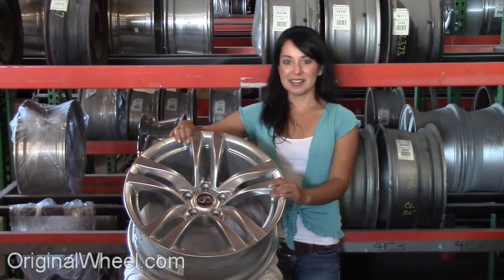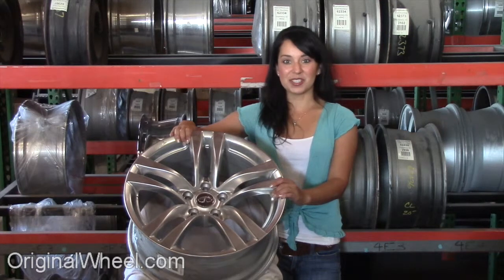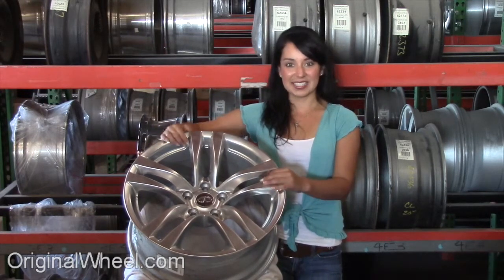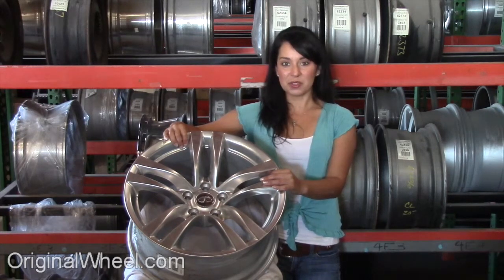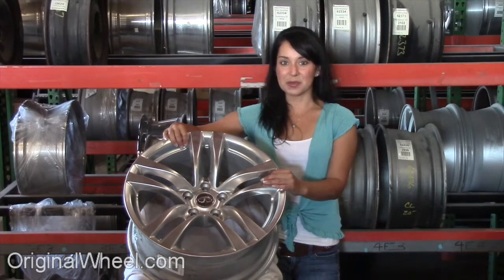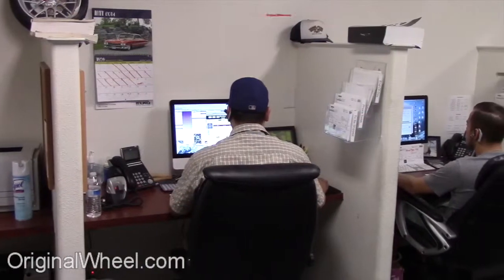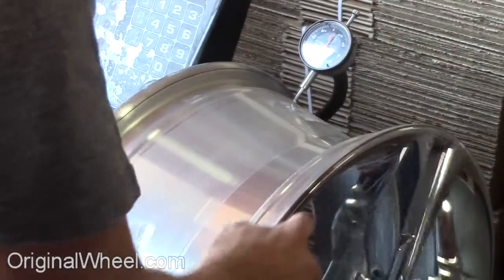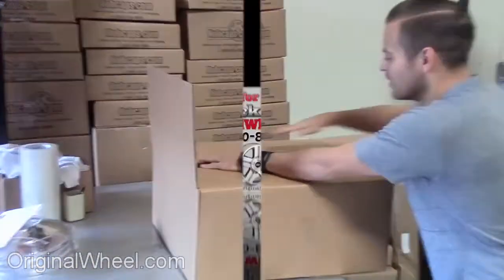Factory Original Infiniti FX Rims & OEM Infiniti FX Wheels – OriginalWheel.com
This video was created for all of you in search of Factory Original Infinity FX Wheels. Here at OriginalWheel.com we have a large stock of used Original Infiniti FX Rims. All of our OEM Infiniti FX Wheels leave our facility in like no condition free of dents and cracks. We hand inspect and package all of our orders to ensure only the highest quality used stock Infiniti FX Rim leaves our facility. We take pride in the quality of our Factory Original Infiniti FX Rims.

If you're ready to place an order be sure to visit us For any questions or for assistance locating used OEM Infiniti FX Wheels call us toll free at 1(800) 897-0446.

OriginalWheel.com